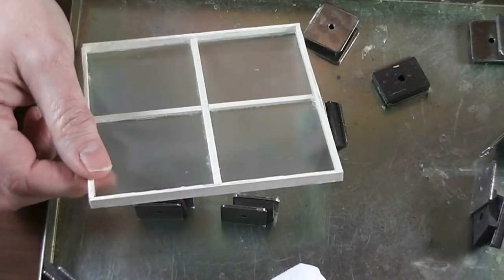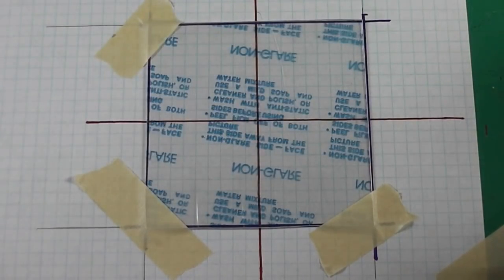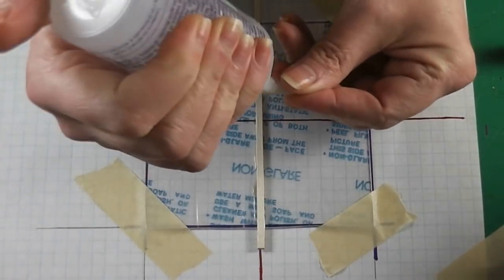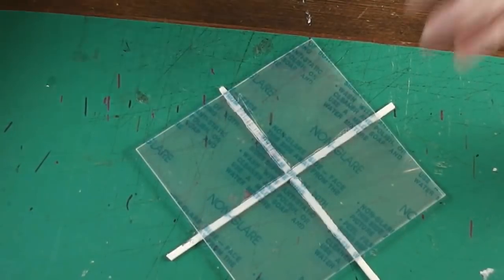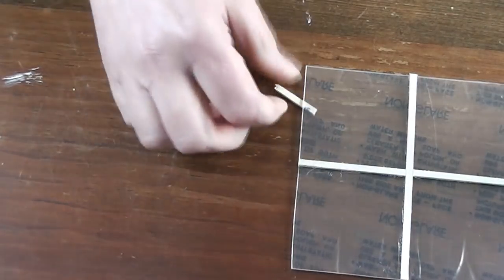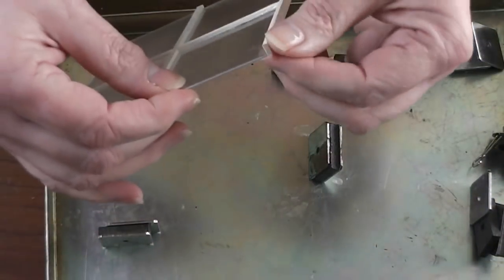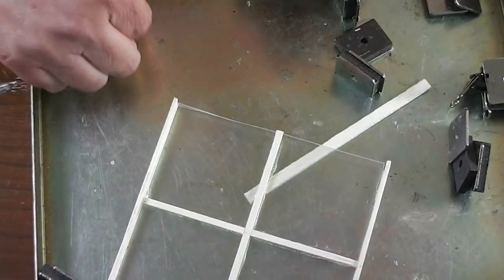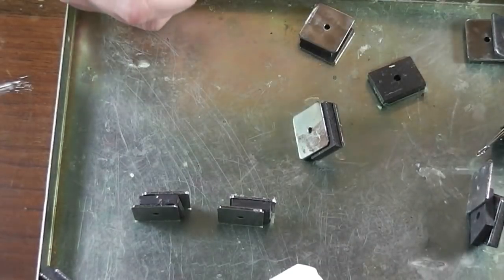Dollhouse Miniature Window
Join me this week as we make a simple dollhouse window.

ISRC: US-UAN-11-00843